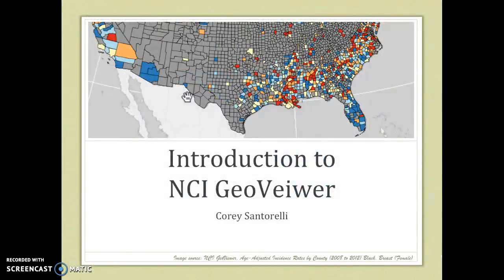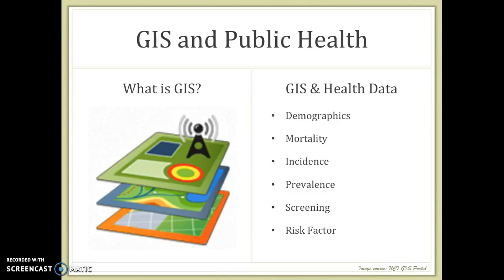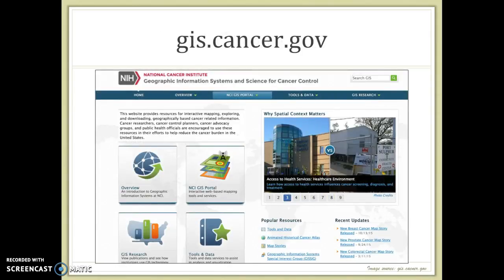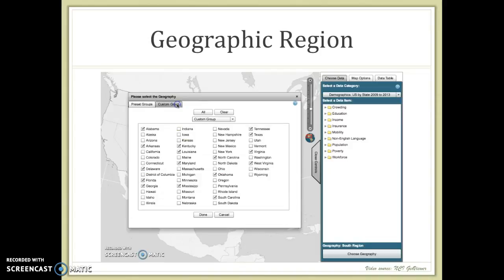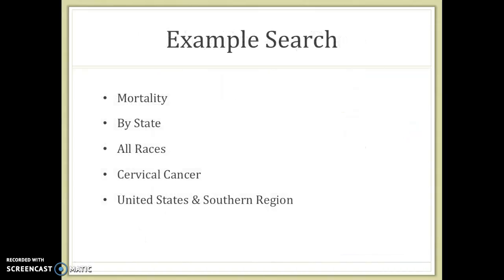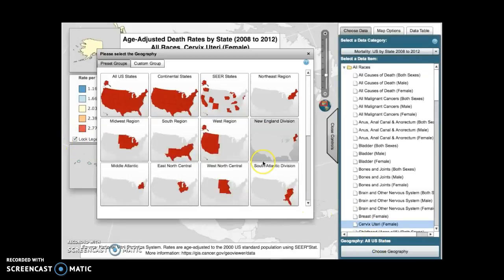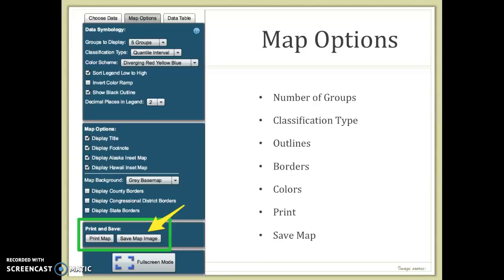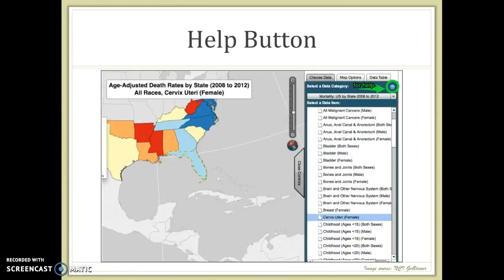NCI GeoViewer Tutorial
This is a brief introductory tutorial of the NCI GeoViewer. This video was created for LIS 5631, Health Information Sources at Florida State University.